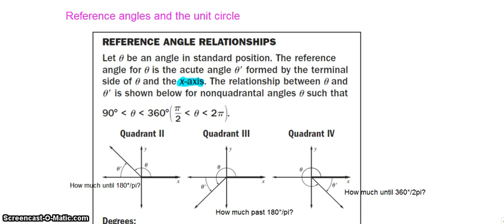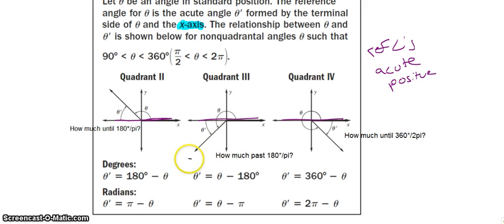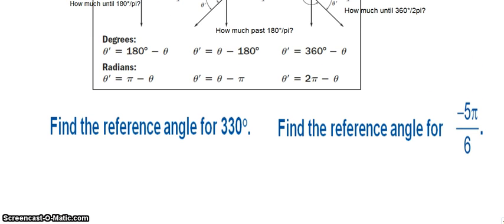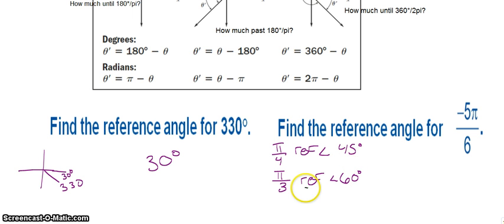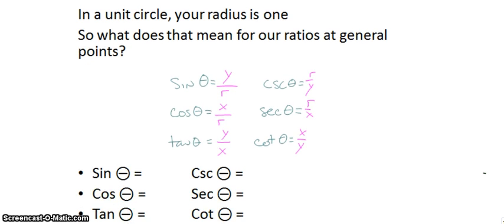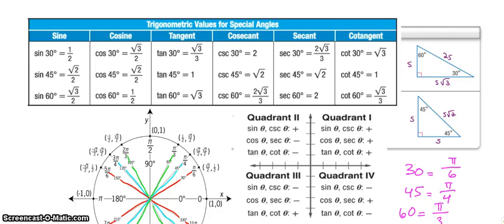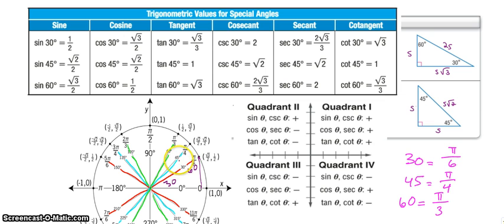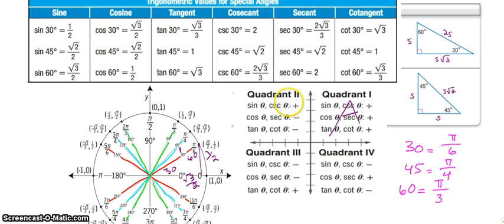Reference angles and the Unit Circle